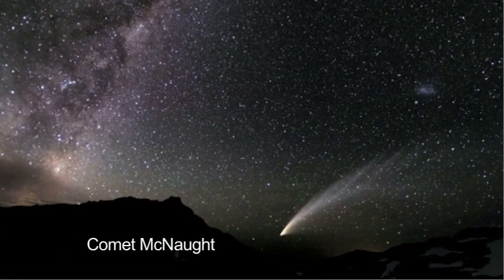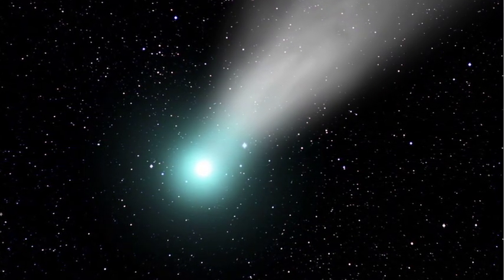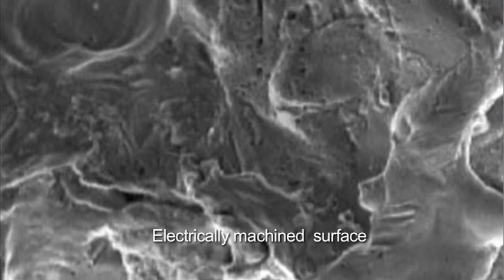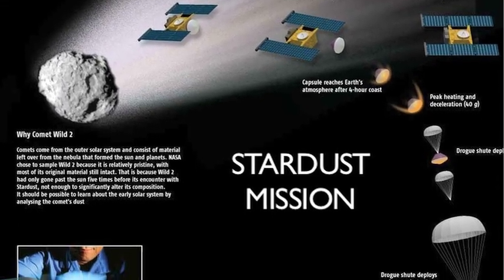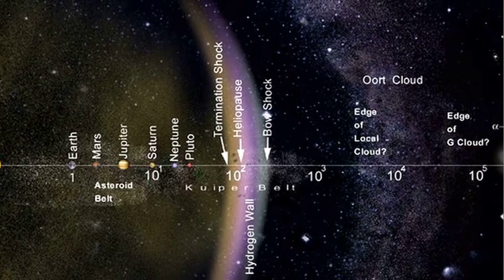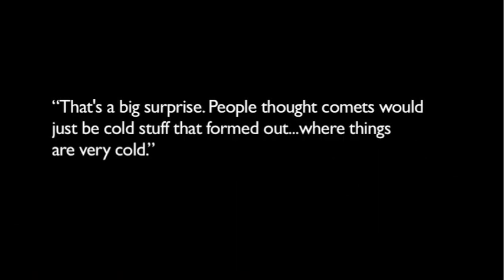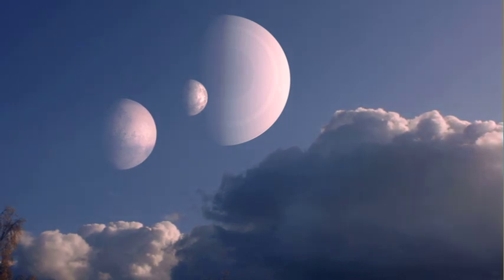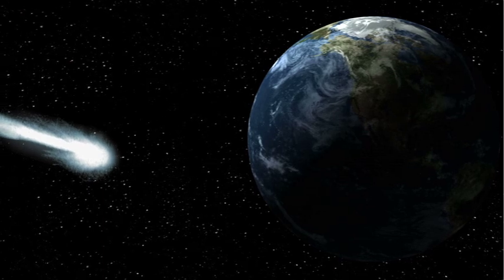Symbols of an Alien Sky Episode 3: The Electric Comet | Clip #2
Electric Universe proponent David Talbott presents the first of two video segments on the electric comet.  Here he discusses NASA's surprising findings on the composition of comets, none supporting the traditional "dirty snowball" hypothesis.